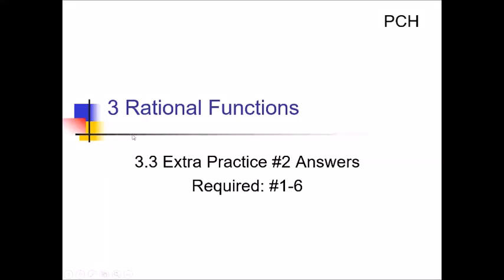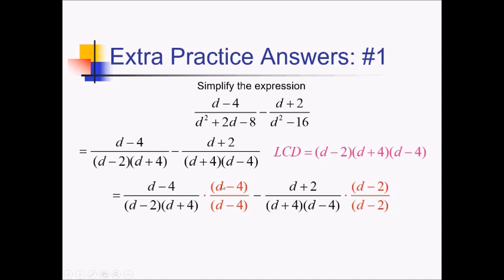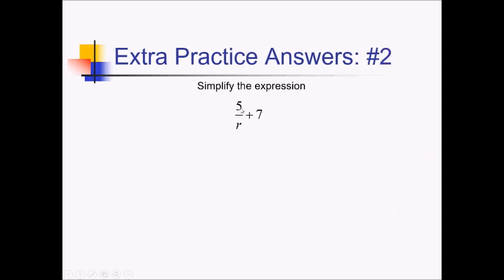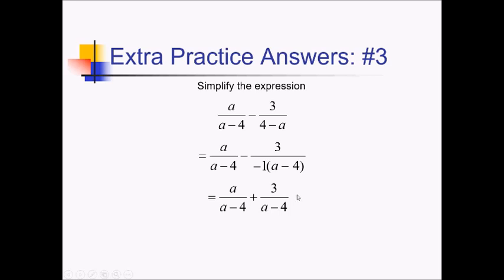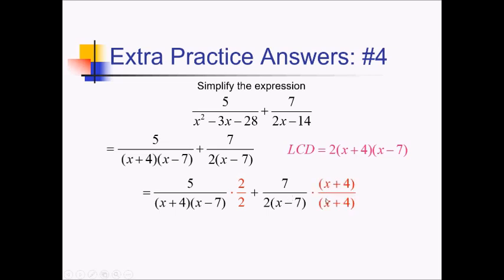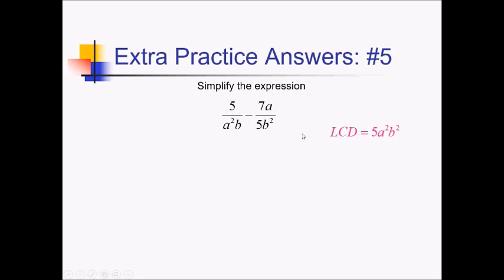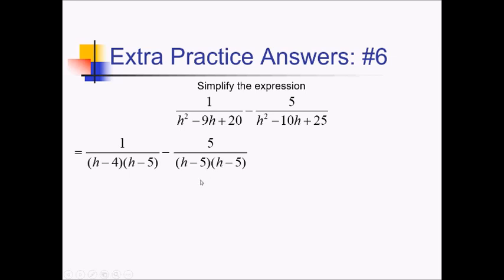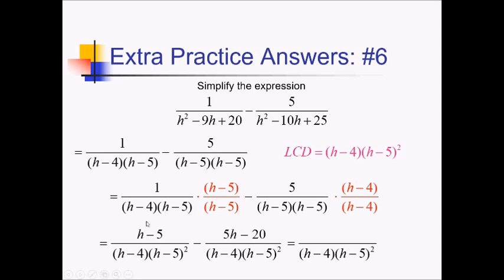Adding and Subtracting Rational Expressions: Problem Set #4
Worked problems showing how to add and subtract rational expressions.

Go here for a PDF and handout to go along with this video